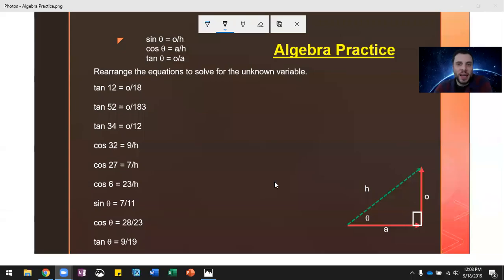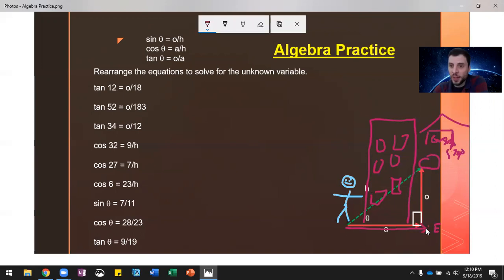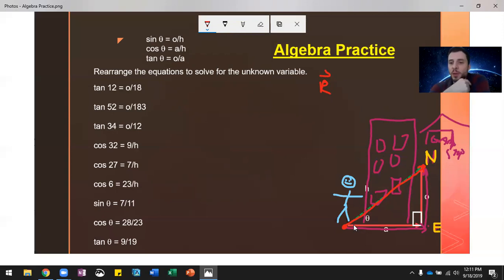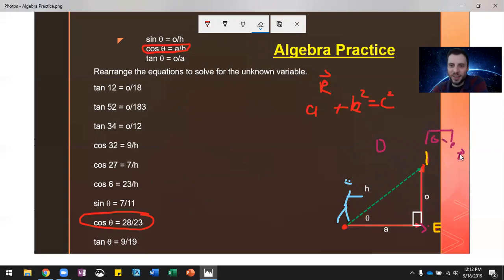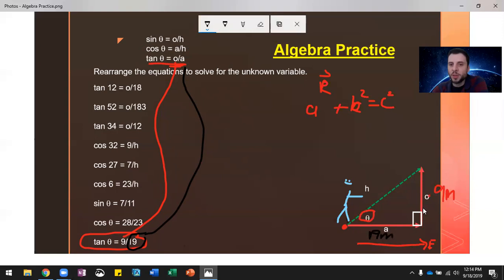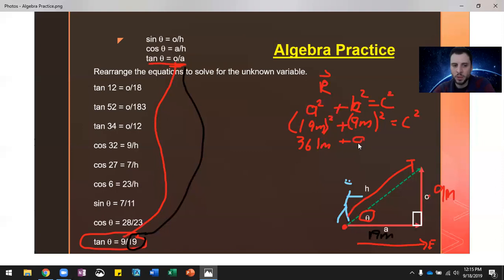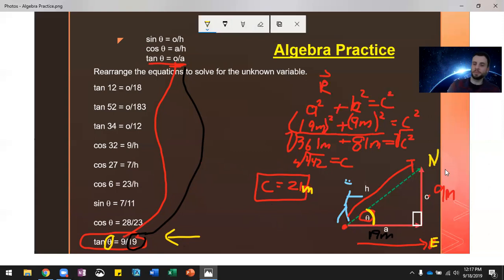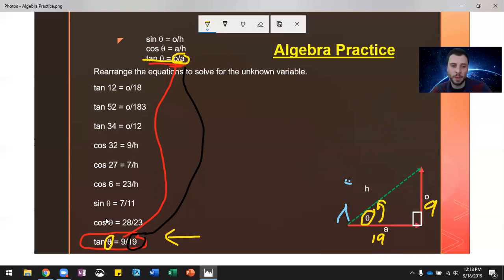Understanding Vectors and Triangles